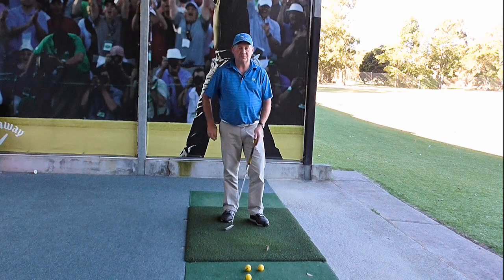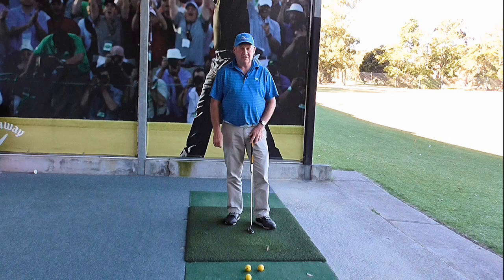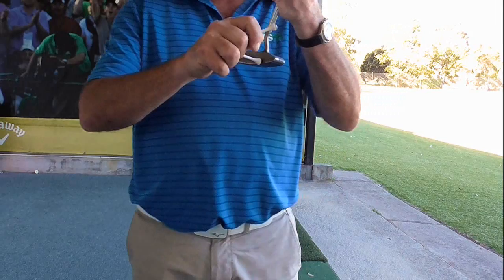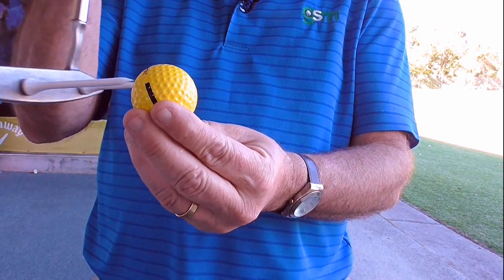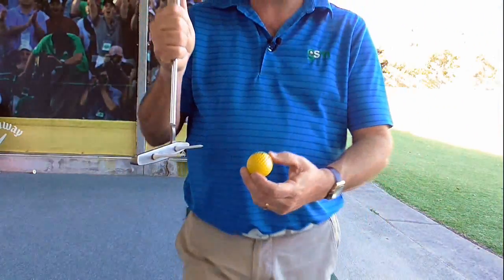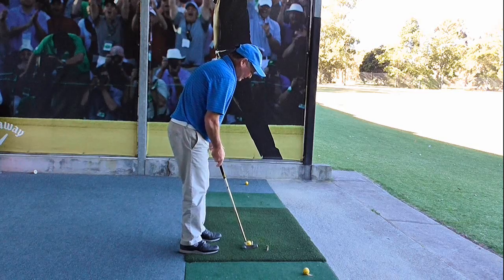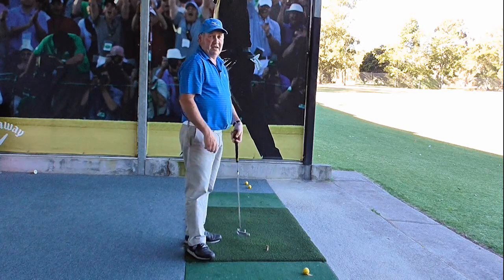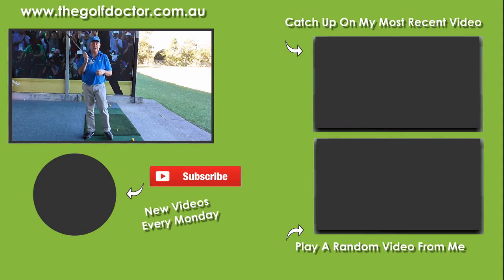Using The Magnetic Golf Tee Putting Drill To Square Your Putter Face At Impact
In this weeks golf tips video. Australian PGA Professional Brian Fitzgerald The Golf Doctor. Shows you a simple home made golf training aid using 2 magnets and 2 golf tees. This putting drill helps you to square your putter face through impact. Golf drills, particularly putter face drills are one of the basic skills we have got to have to be good at putting.

Brian